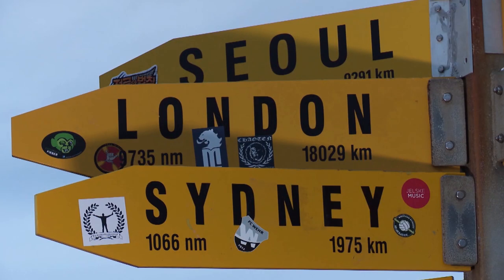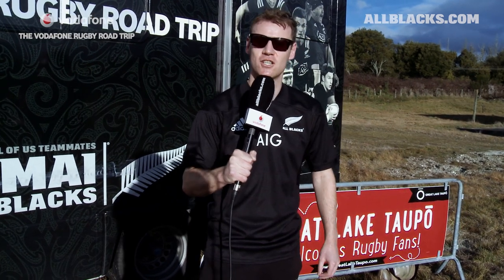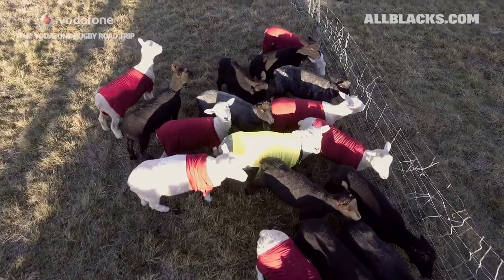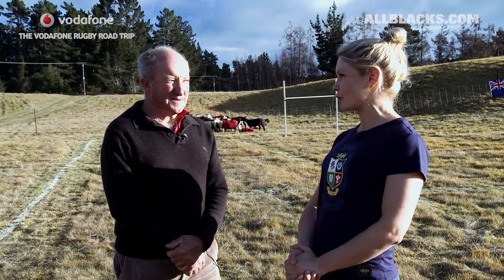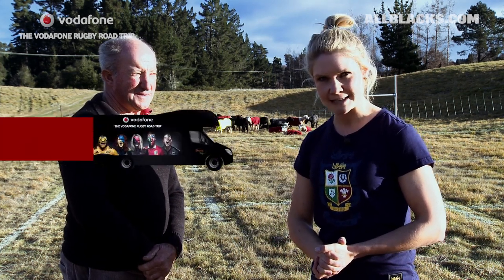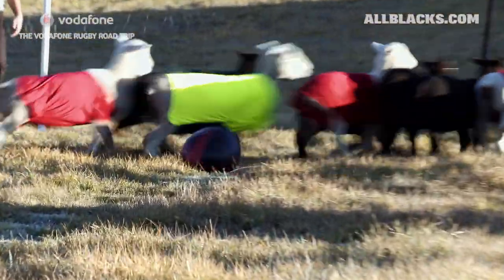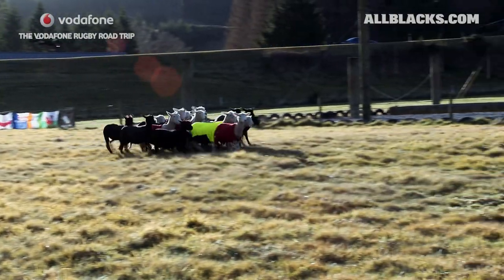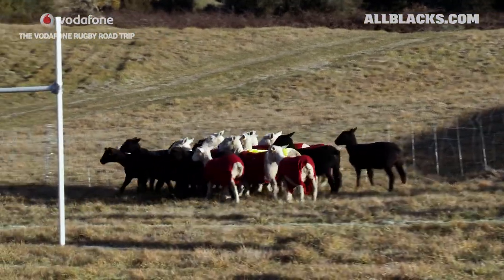Vodafone Rugby Road Trip: Sheep Rugby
Who comes out on top when the Baa Blacks take on the British & Irish Sheep? Find out as the RugbyRoadie makes a pit stop in Taupo on the way to Rotorua!